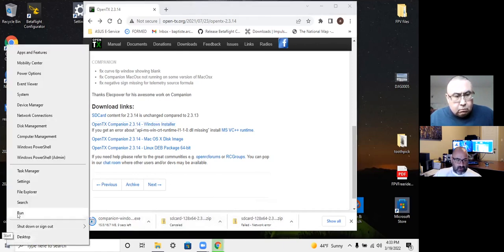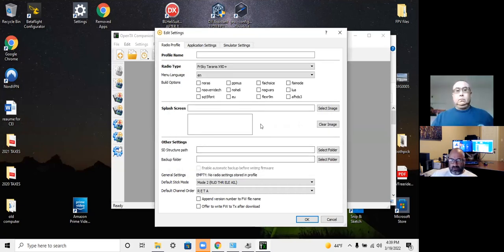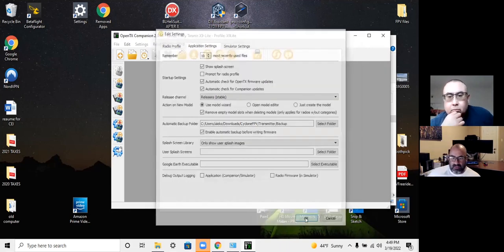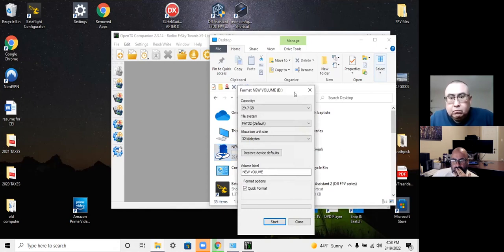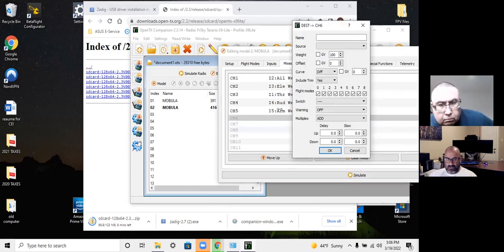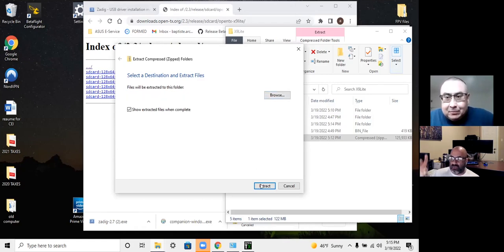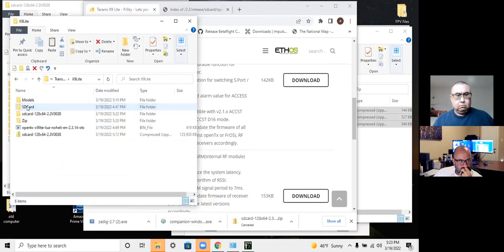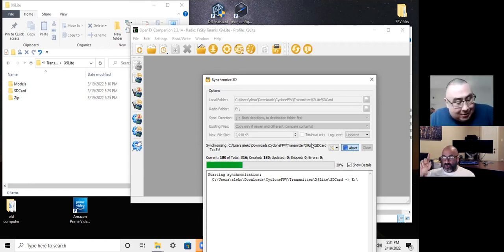How to Fix and Update Bricked FrSky X9Lite - Live Remote Support from CycloneFPV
CycloneFPV was the first company to provide Live Remote Support for FPV customers back in 2018, and now, more than 4 years later, we are perfecting the process to make it even better and easier for all of you.

With permission from the customer in this video, we are providing you with this full-length video to see just how our remote support can benefit users and companies looking for immediate help with their drones.

Sincerely,

Tarek Maalouf
Founder and Work Mule
CycloneFPV.com